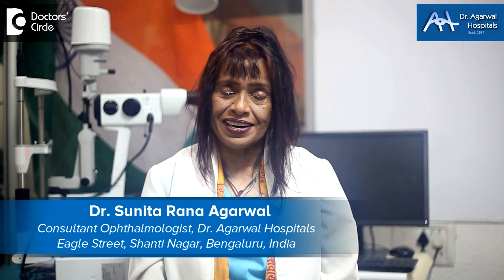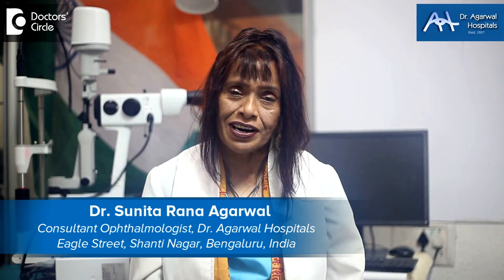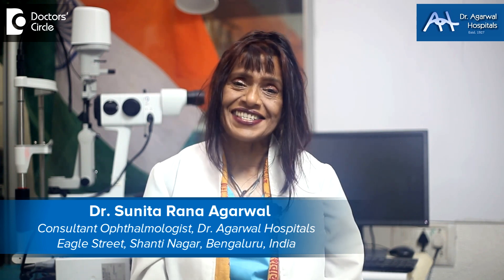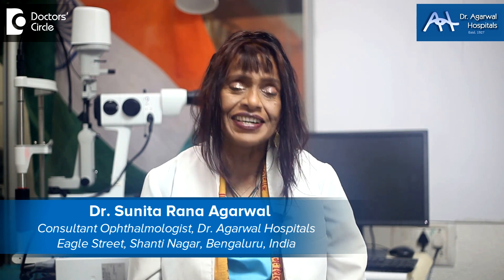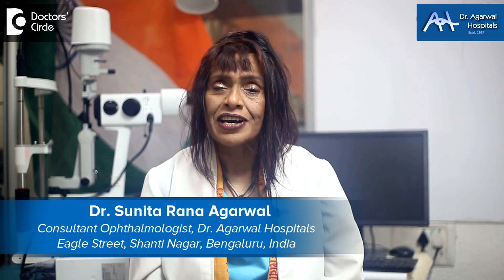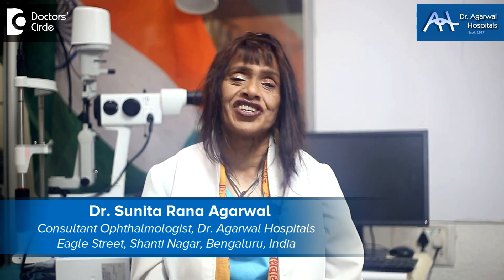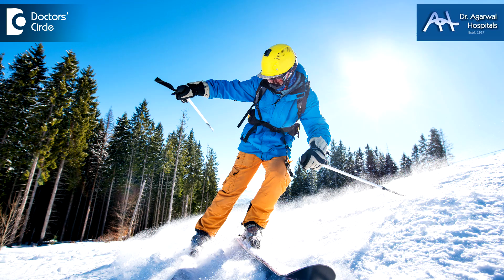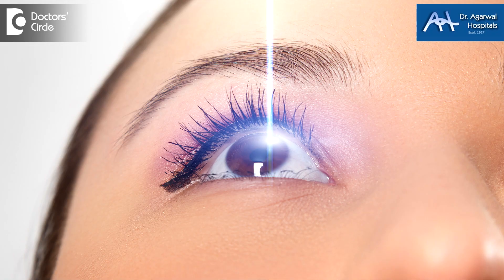Ophthalmologist Tips to PREVENT & TREAT AGE RELATED MACULAR DEGENERATION - Dr. Sunita Rana Agarwal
Dr. Sunita Rana Agarwal | Appointment booking number : 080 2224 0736
Consultant Ophthalmologist | Dr. Agarwal Hospitals Shantinagar Bangalore